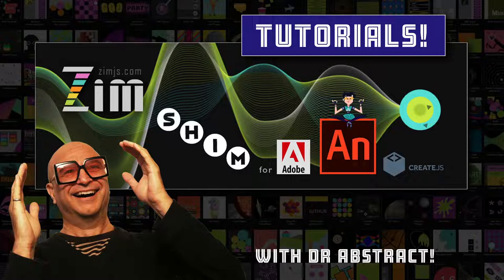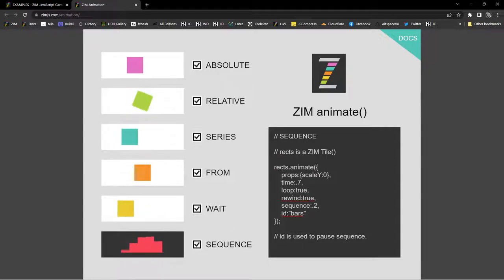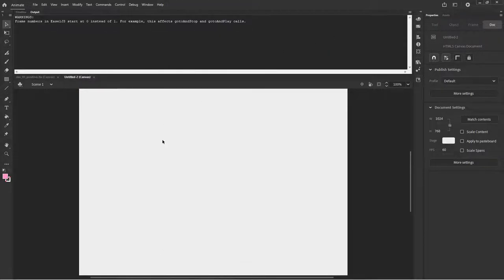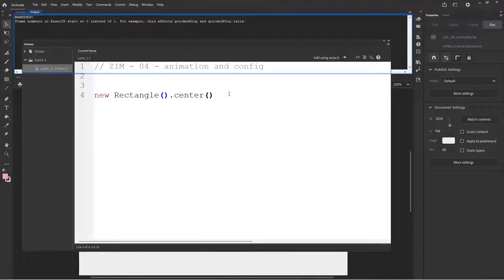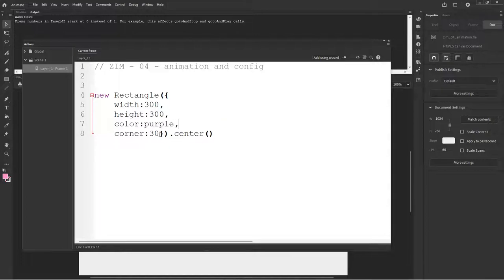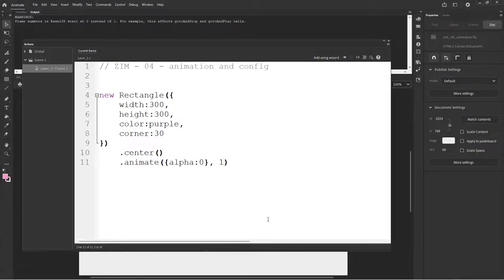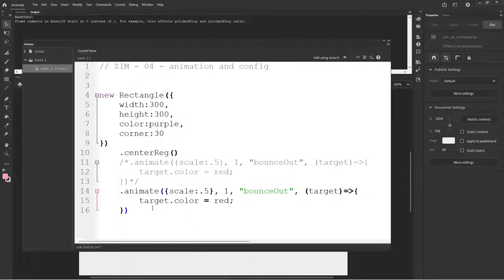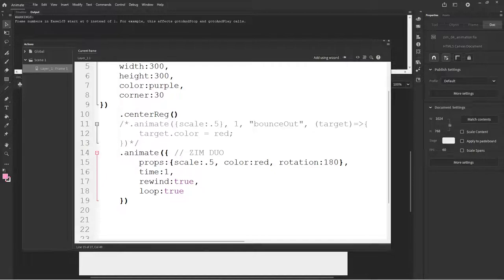04 - make more in Adobe Animate - ZIM Animation and Configuration Objects (ZIM DUO) Tutorial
Welcome to ZIM Tutorials for Adobe Animate!  is a JavaScript Canvas Framework powered by CreateJS which means it works in Adobe Animate to bring you more conveniences, components and controls!

In this tutorial we see how to use ZIM animate() a very powerful and simple Tween engine like TweenJS or GSAP or the Tween in ActionScript.  We also show how ZIM can use either regular parameters or a single parameter that is a configuration object {} with properties that match the parameter names.  This was invented for ZIM DUO (version two of ZIM).